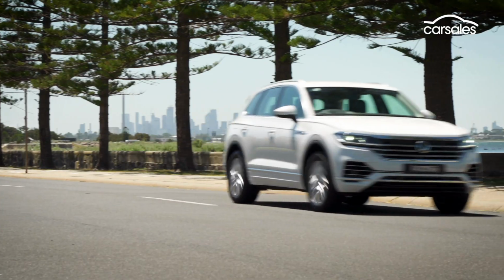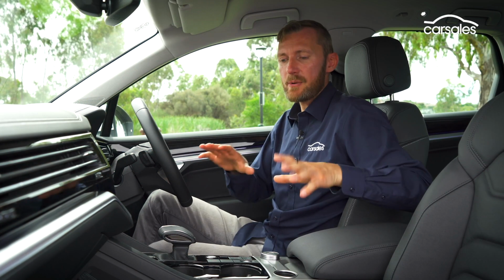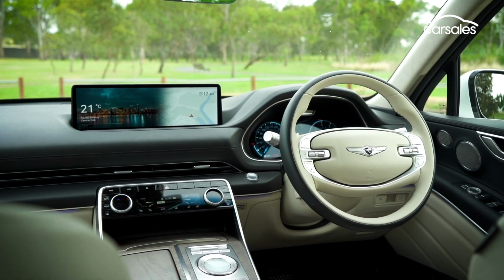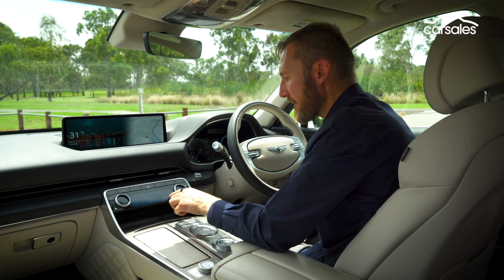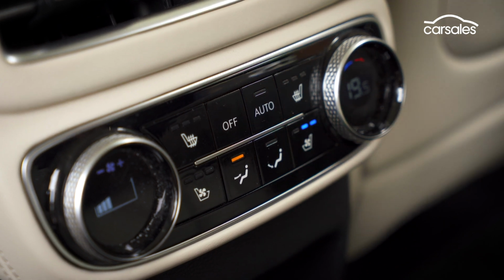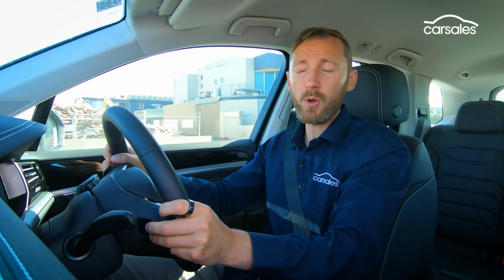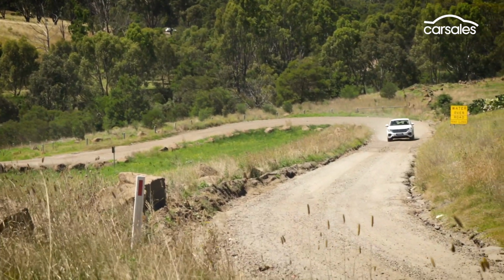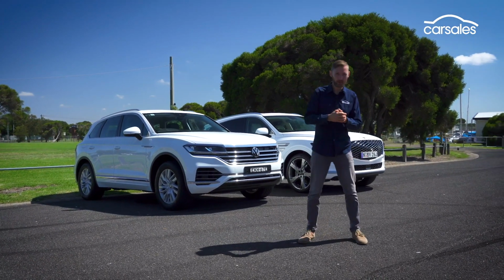Genesis GV80 v Volkswagen Touareg 2021 Comparison Test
The latest Volkswagen Touareg dispatched Germany’s finest large luxury SUVs from BMW and Mercedes-Benz, but can it hold off the new Korean upstart? 👉Full Review

Large luxury SUVs aren’t cheap yet they sell like proverbial hotcakes in Australia, where buyers seek high-riding wagons with badge cachet, plenty of space for people and their cargo, and a modicum of off-road ability.

The newest of them is the Genesis GV80 and our reigning big premium SUV champion is the Volkswagen Touareg, so it was clearly time for another head-to-head showdown.

Fast Forward
00:00 INTRO
00:44 - Pricing & Specs
01:54 - Touareg Interior Review
03:19 - GV80 Interior Review
05:17 - Rear Seat Comparison
06:20 - Cargo Space Comparison
06:56 - Engine Performance
07:29 - Road Test Comparison
09:25 - Parking Test
09:54 - The Verdict